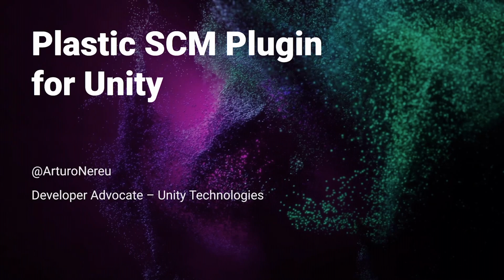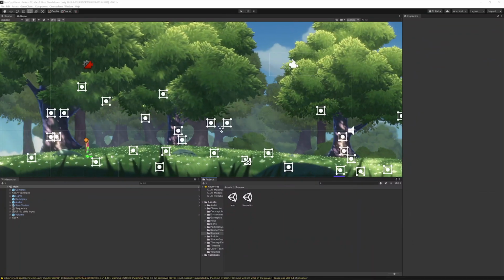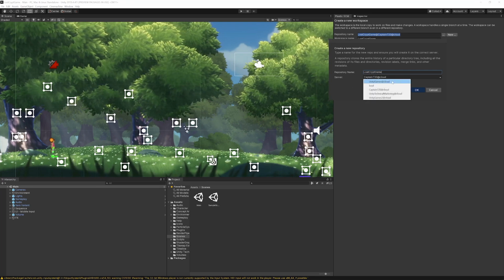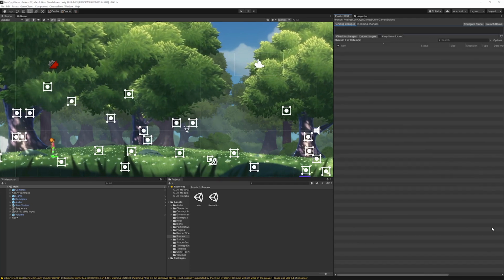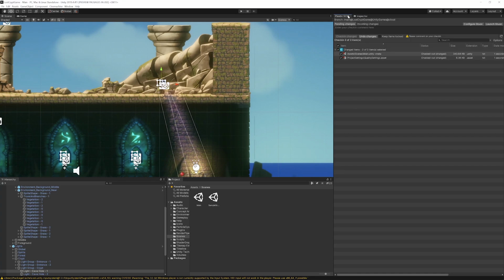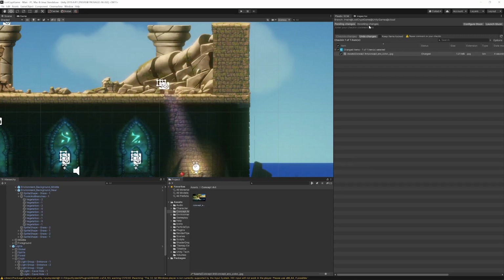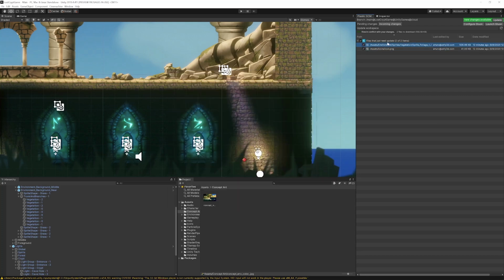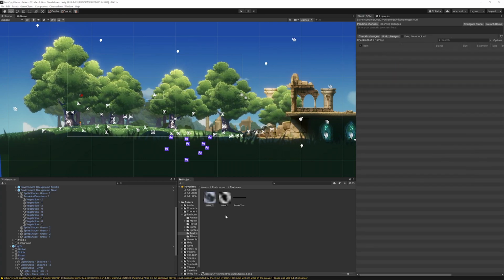Plastic for Unity Plugin Gluon Mode guide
Discover how utilize the power of Plastic SCM Version Control System (VCS) in this walkthrough by Unity Product Expert Arturo Núñez. Learn to invoke VCS commands with the artist GUI directly from Unity.